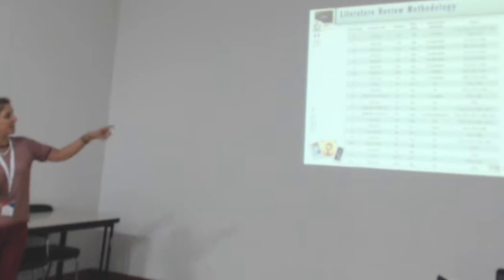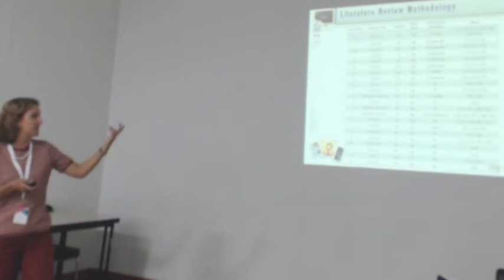VISIR’s Usage as an Educational Resource: a Review of the Empirical Research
Authors: Natércia Lima, Clara Viegas, Gustavo Alves and Francisco José Garcia-Peñalvo

Conference Chair:
Francisco José García-Peñalvo (University of Salamanca, Spain)

Organizing Committee:
Martín Adalberto Tena Espinoza de los Monteros (University of Guadalajara, Mexico)

Media team:
Laura Cardeñosa Tejedor
Beatriz Núñez Higuero